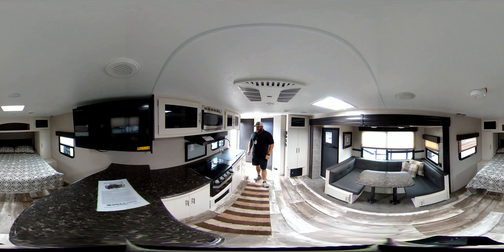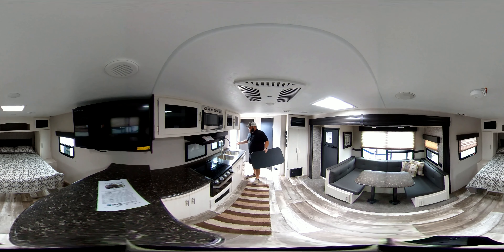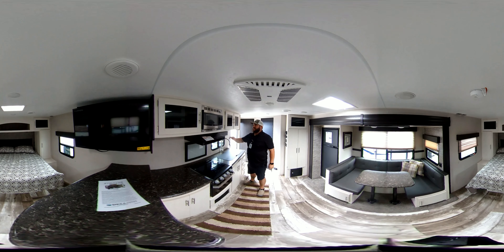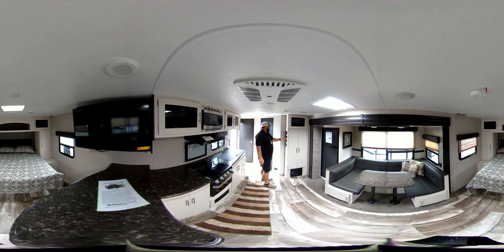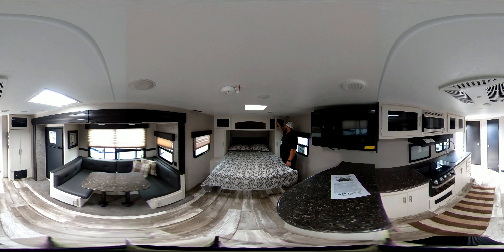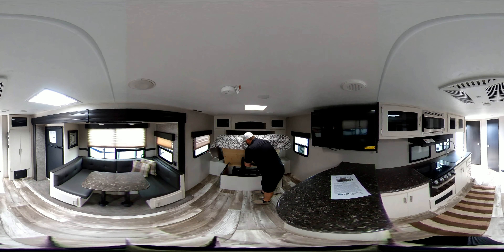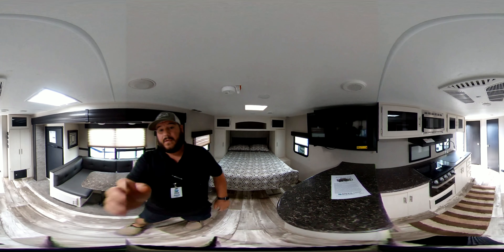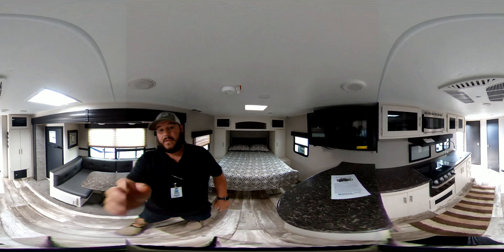2019 Venture RV Stratus 231VRB Large Rear Bathroom with Bar Countertop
Come see this sophisticated new Stratus 231VRB by Venture today! It combines a high-gloss Lamilux exterior in Aztec Grey with an Alpine White interior, creating a gorgeous eye-catching travel trailer. The open concept features a raised breakfast bar with padded bar stools, a queen bed with storage all around, well-placed media center, and a large U-shaped dinette. The kitchen includes stainless steel fixtures and a drop-in stove with glass cover, as well as cool LED backsplash over the stove. A large shower and floor-to-ceiling linen closet make for a roomy bathroom. There is even a bottle opener that doubles as a doggie tie down, making this the perfect family-friendly camper!